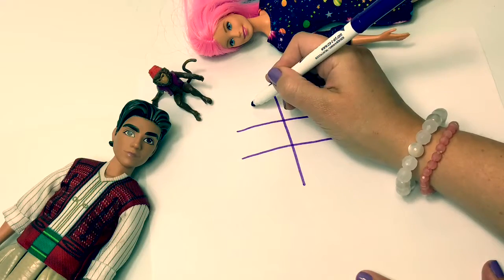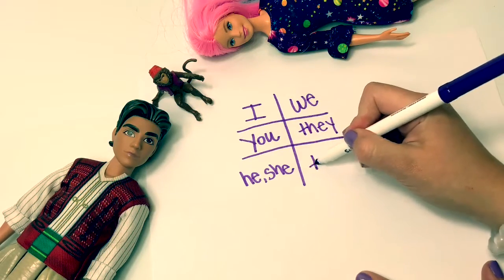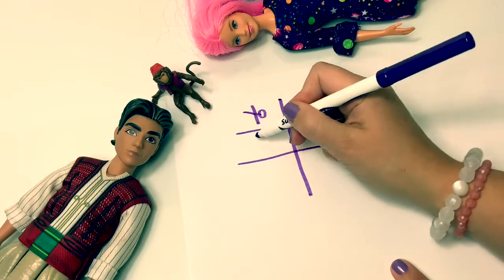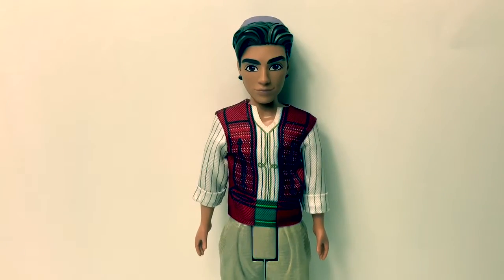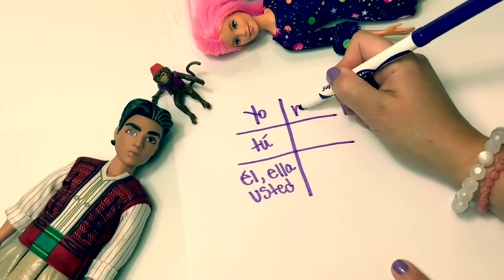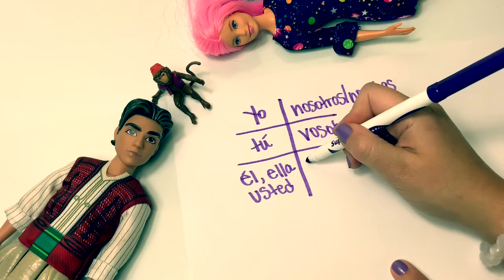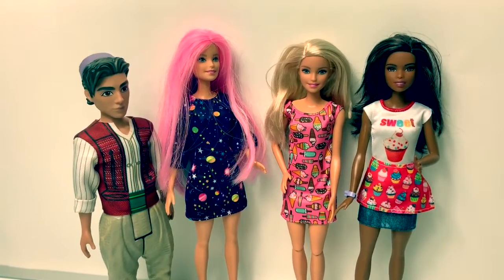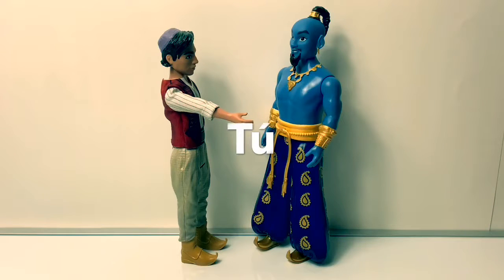FUN Spanish Lessons for Beginners | Spanish Lesson: Pronouns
Free Spanish Lesson: Spanish Pronouns. Learn Spanish with Fun Toys!🎉 In this video, let’s learn: yo, tú, él, ella, nosotros, nosotras, ustedes, ellos y ellas. plus amigos!

🎼🎶Music From...